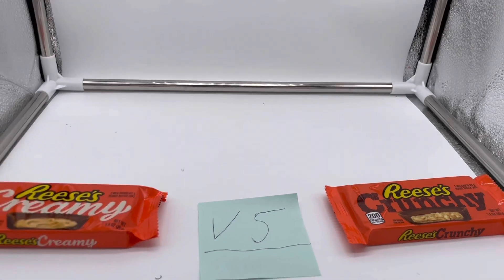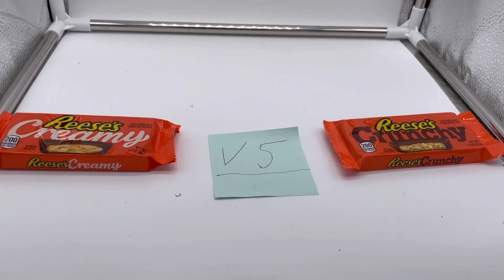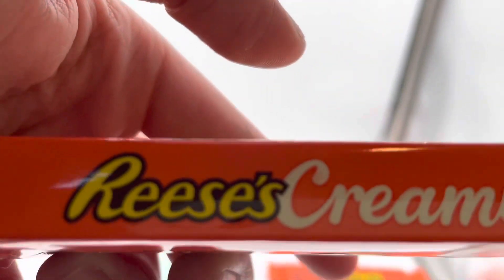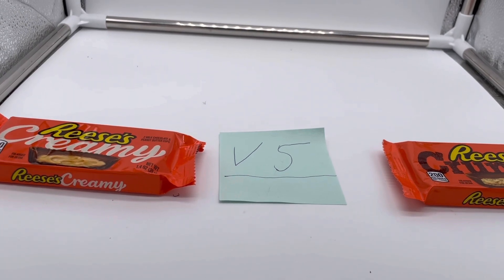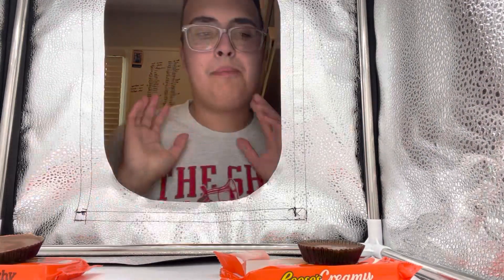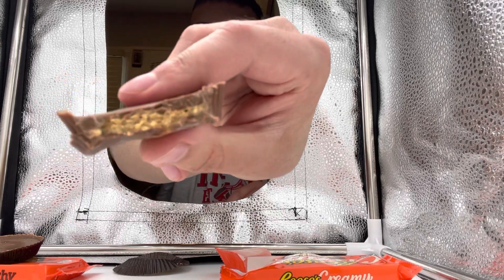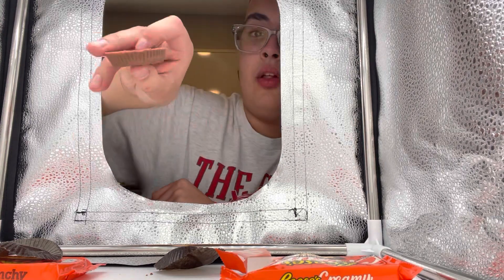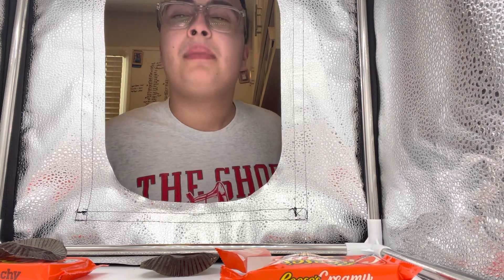Reese’s creamy vs crunchy peanut butter cups the battle of the candy store